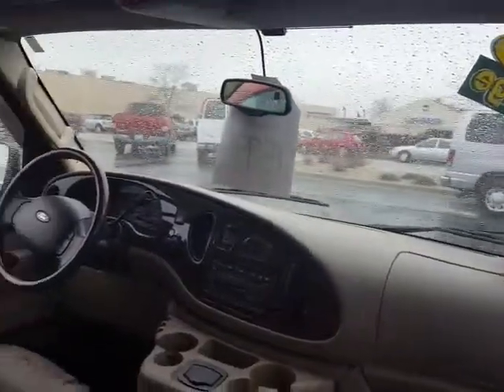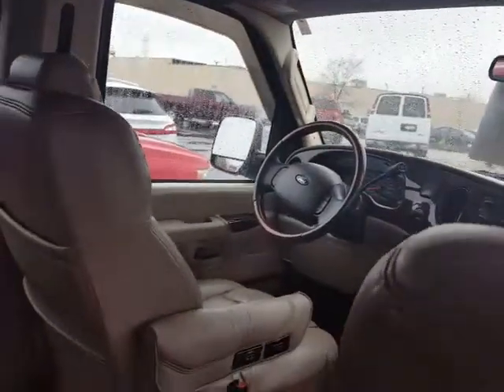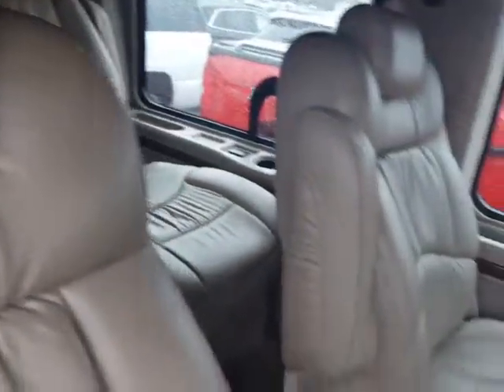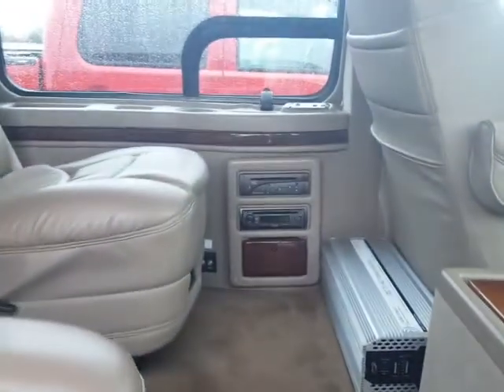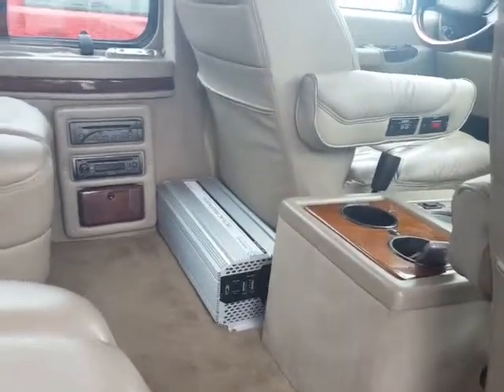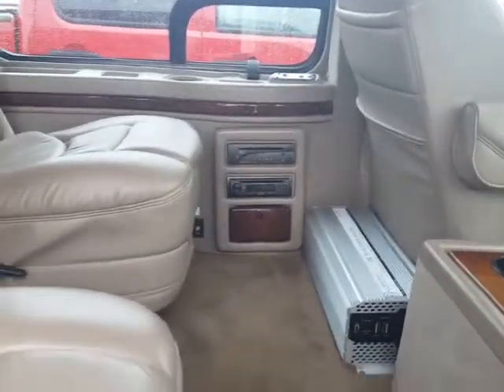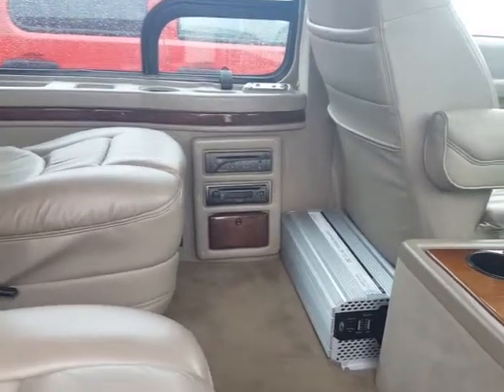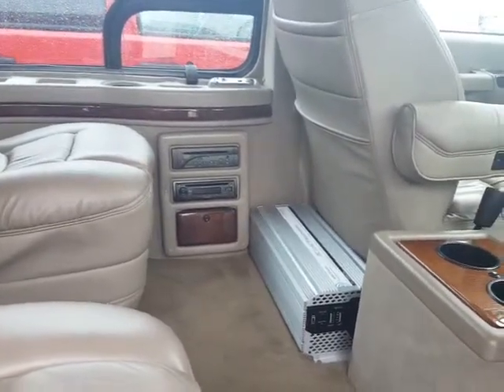Interior design for e250